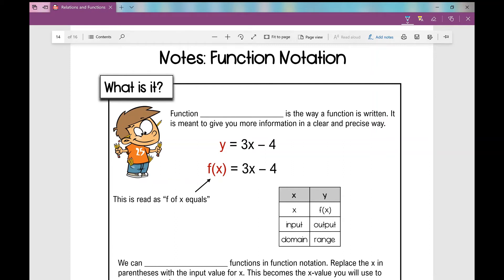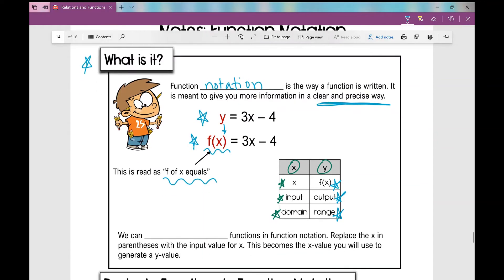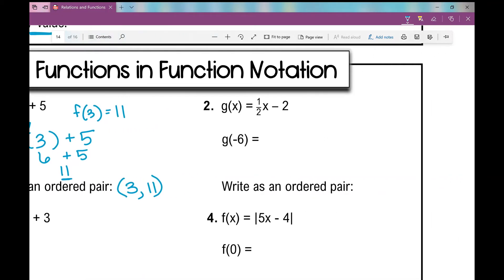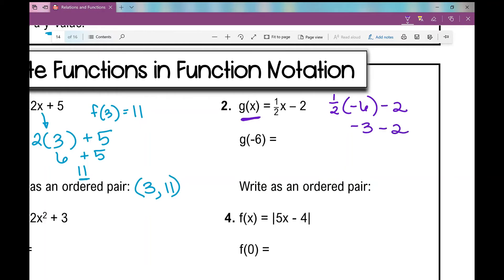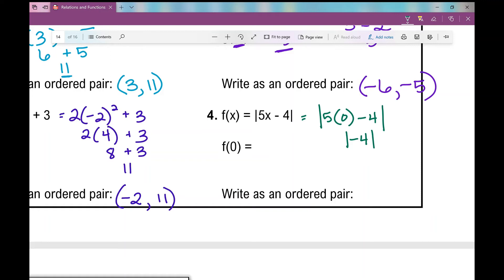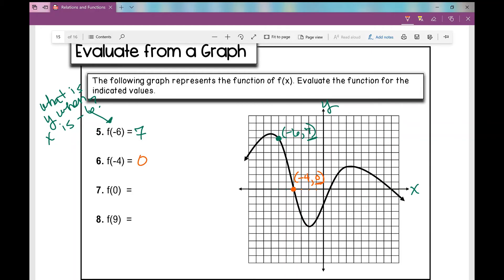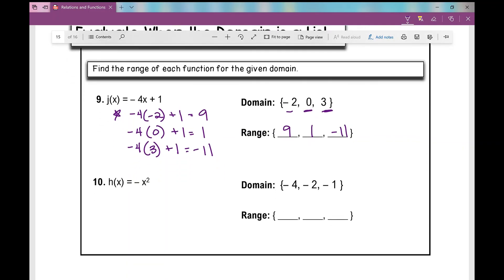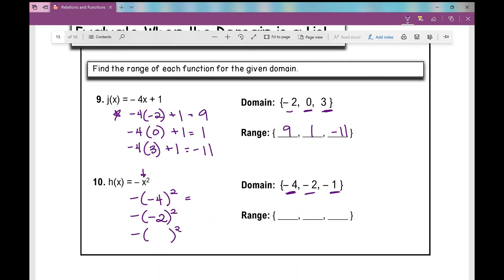Function Notation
Introduction to Function Notation. Evaluate functions in function notation.

Notes and assignment to go with video can be found on TpT